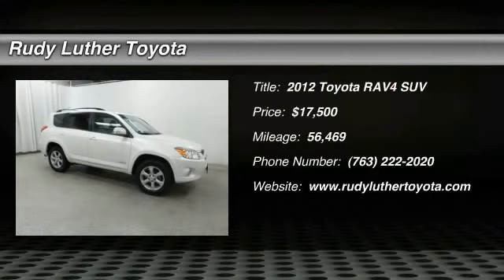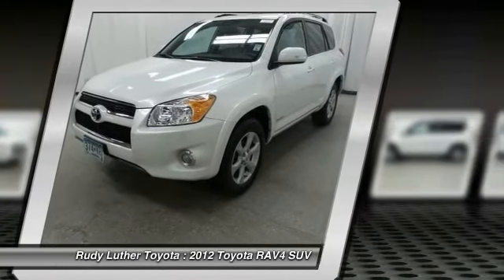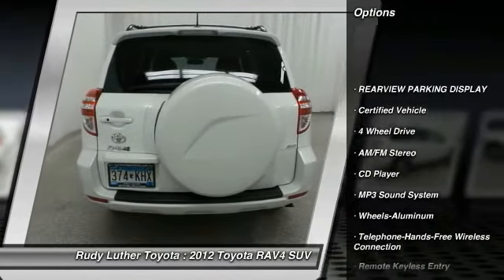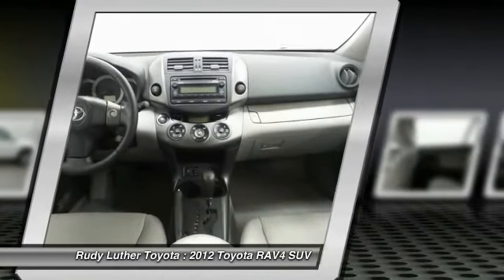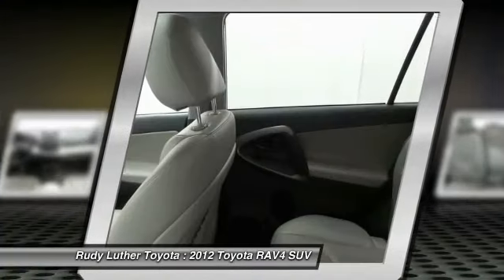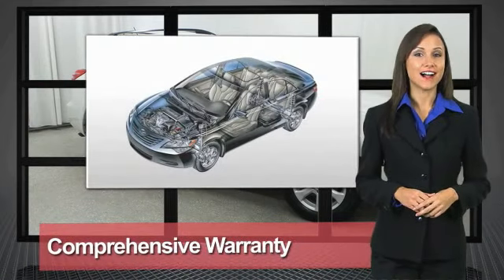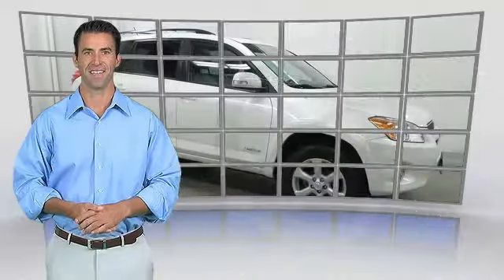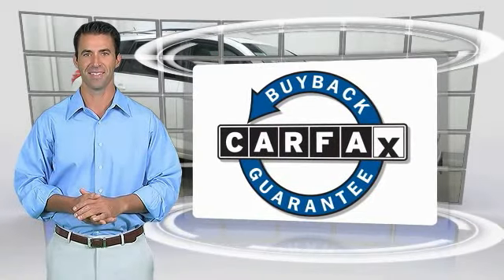2012 Toyota RAV4 Golden Valley,Minneapolis,Bloomington,MN 180306A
2012 Toyota RAV4

Blizzard Pearl exterior and Ash interior. CARFAX 1-Owner, Toyota Certified, ONLY 56,469 Miles! $600 below Kelley Blue Book!, FUEL EFFICIENT 27 MPG Hwy/21 MPG City! SEE MORE! KEY FEATURES INCLUDE: Rav-4 Limited AWD Model, Alloy Wheels, Heated Leather Seats, Keyless Remote, Power Sunroof, RearView Parking Display, Premium Plus Package, Bluetooth Wireless Phone Connection, iPod/MP3 Input, CD Player, Dual Zone A/CVehicle Serviced Here: Service History Available, 2.9% financing available on Toyota Certified. See dealer for details. Potential factory remaining warranty of x months, x miles. See dealer for details. PURCHASE WITH CONFIDENCE: CARFAX 1-Owner Toyota Certified 7YR/100K. Blizzard Pearl exterior and Ash interior. CARFAX 1-Owner, Toyota Certified, ONLY 56,469 Miles! $600 below Kelley Blue Book! FUEL EFFICIENT 27 MPG Hwy/21 MPG City! SEE MORE! EXPERTS ARE SAYING: CarAndDriver.com's review says The RAV4 is one of the countrys bestselling compact SUVs and a two-time comparison-test winner.. Great Gas Mileage: 27 MPG Hwy. AFFORDABLE: This RAV4 is priced $600 below Kelley Blue Book. WHO WE ARE: Some of the used vehicles we offer for sale may be subject to unrepaired recalls for safety issues. You can check whether a vehicle is subject to open recalls for safety issues at safercar.gov Rudy Luther Toyota Scion has been selling and servicing Toyota vehicles since June 1977. We make price the easy part of your buying experience. We base our pricing on current market value. We call it the Luther Fair Value Price. We focus on giving you the information you need to make a well informed decision while making sure you have the best experience possible. Our customers told us that the most unpleasant aspect of buying a new vehicle was the negotiating process. So we changed it. Pricing analysis performed on 12/9/2017. Fuel economy calculations based on original manufacturer data for trim engine configuration. Please confirm the accuracy of the in